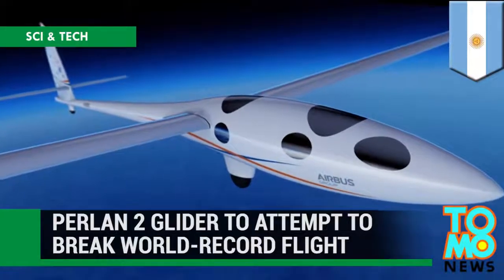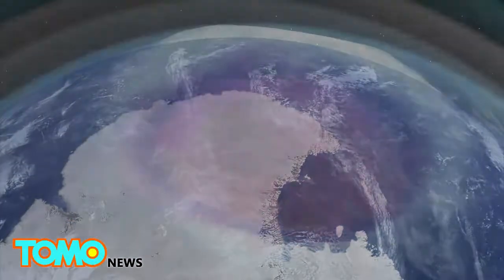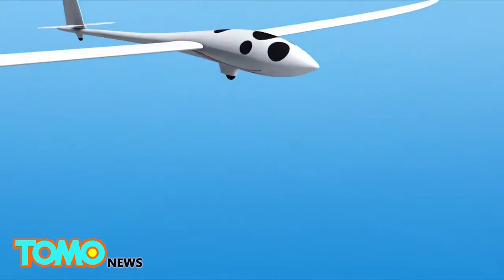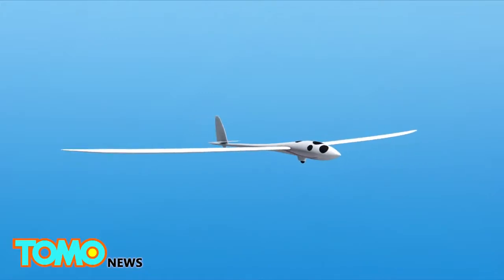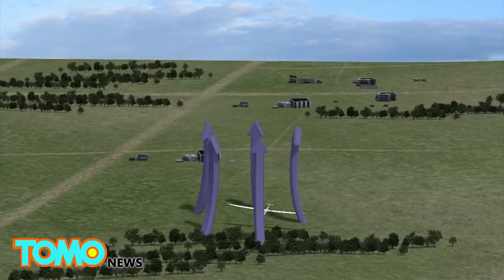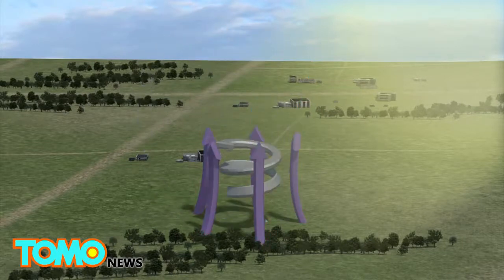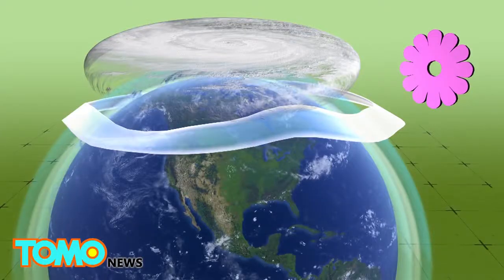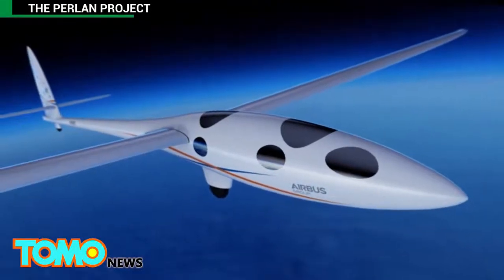Chiếc máy bay không cần động cơ vẫn có thể lên được độ cao 27.000m - khoahoctot.vn